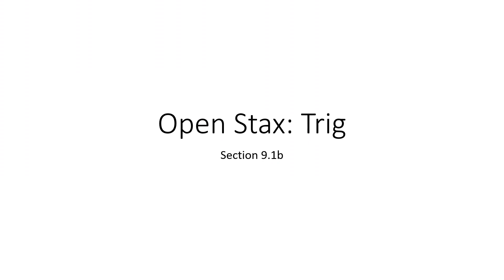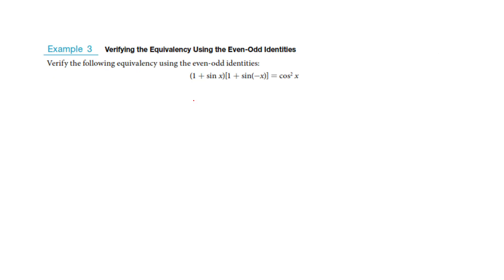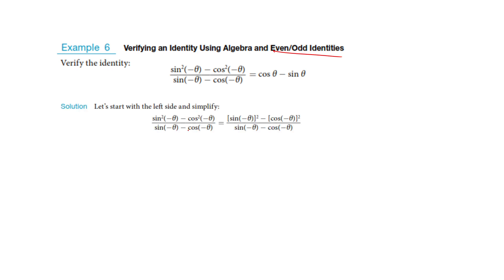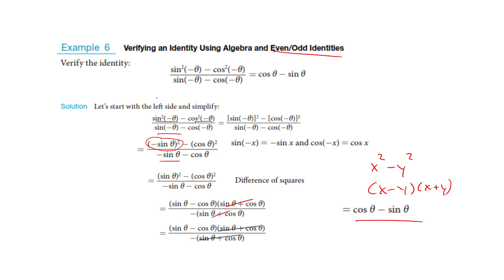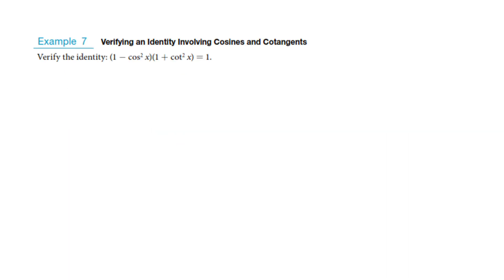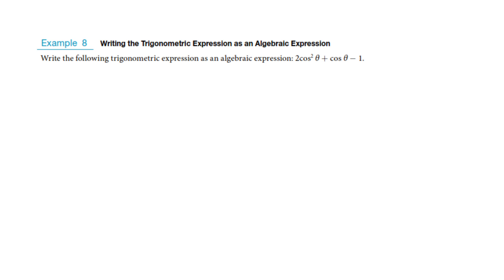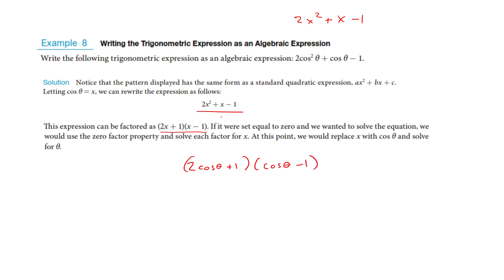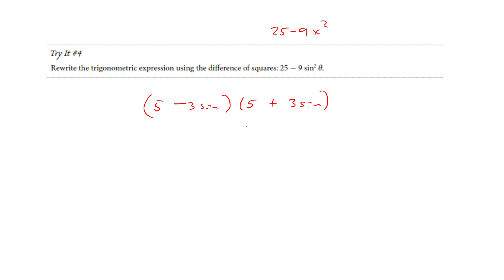Math House Trig 9 1b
Trig identities based on even and odd trig functions.